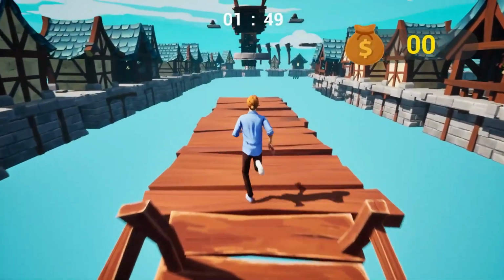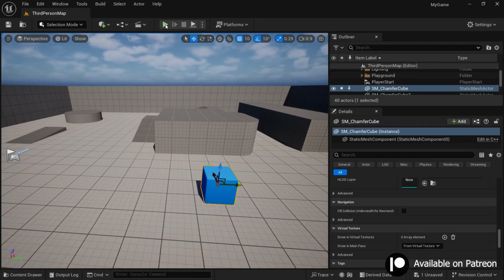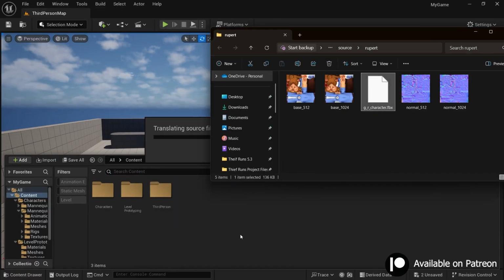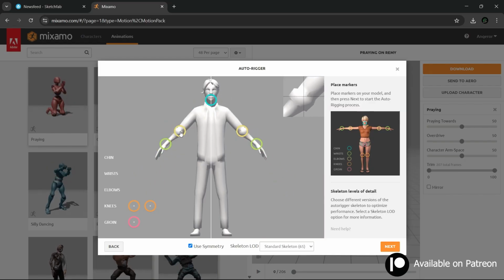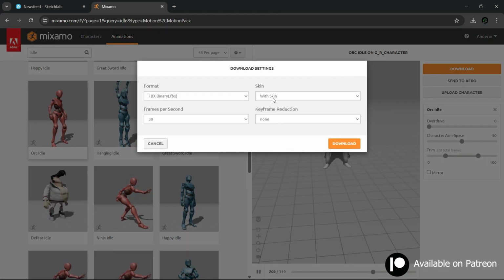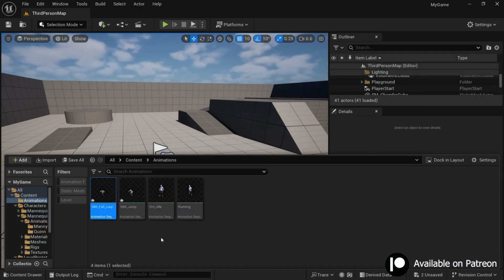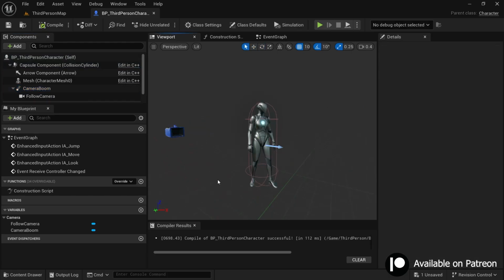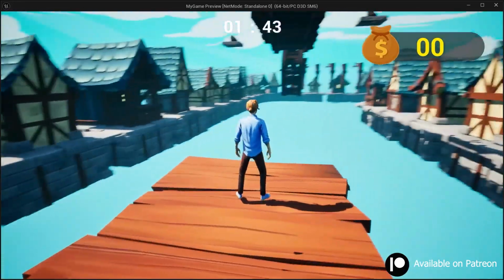Make Your First Game in Unreal Engine 5 (Part 1) Platformer Game | Beginners Course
In this video, we saw How we can Import any Character into Unreal Engine 5 and Add Animation for the Character. We used SketechFab to Import our character from and then we use Mixamo to add Animations to our Character. This video also includes How to make a Platformer Game in Unreal Engine.

My Laptop Specs:
16 RAM DDR4
RTX 3050